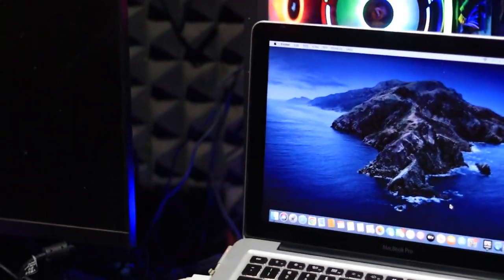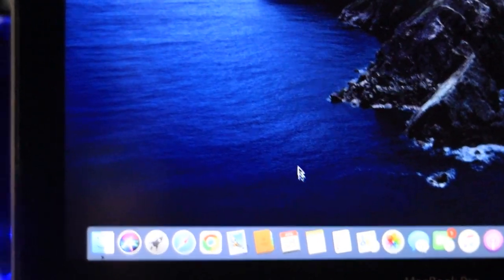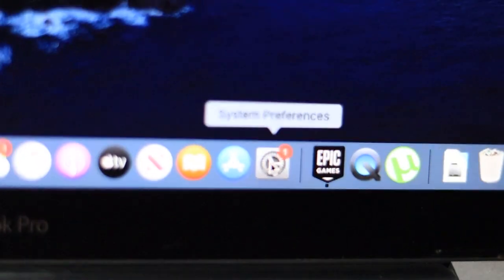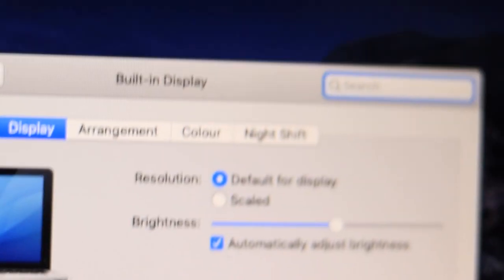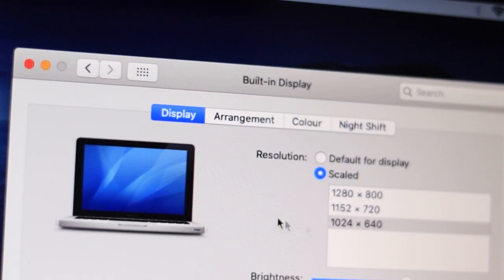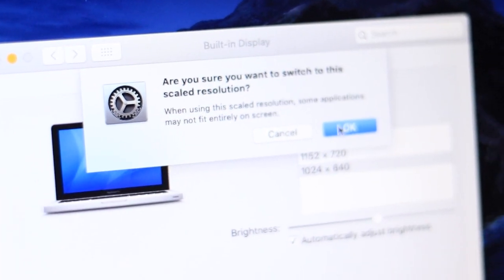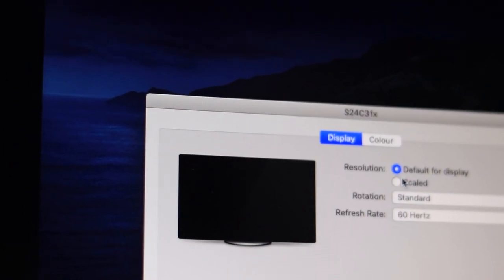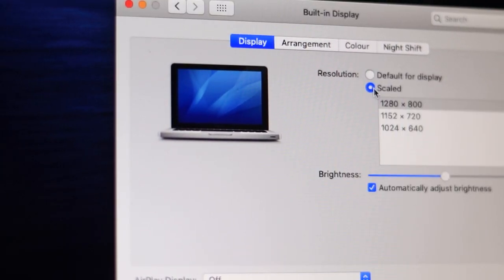MacBook External Monitor Flickering Fix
MacBook External Monitor Flickering Fix (Mini DisplayPort to HDMI)
Is your MacBook screen flickering when connected to an external monitor using a Mini DisplayPort to HDMI cable? You're not alone! In this video, I’ll show you a quick and easy way to fix the flickering issue using display settings in macOS.
✅ Steps Covered in This Video:

Open System Preferences

Go to Displays

Change resolution to Scaled

Try different refresh rates

Find the best setting that stops flickering

📌 This fix worked for me by simply scaling the display resolution.